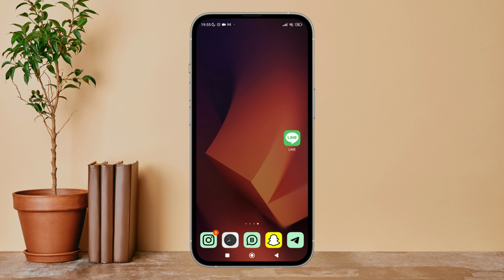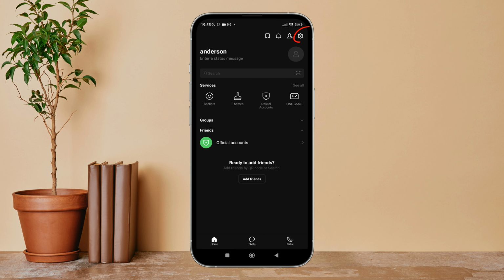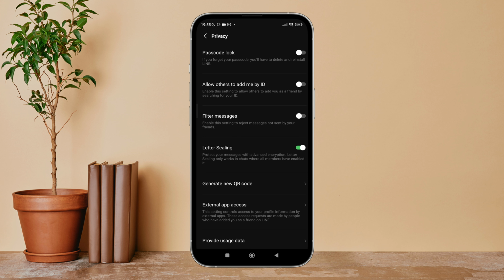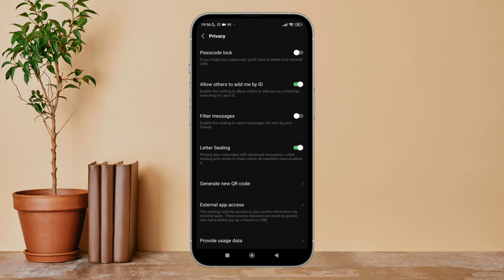Allow Others To Add Me By ID On LINE. |Technologyglance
Learn how to allow others to add you by ID on LINE with this step-by-step tutorial. Follow our guide to adjust your settings and enable the option for others to find and add you using your LINE ID. This will help you connect more easily with friends and contacts on LINE.